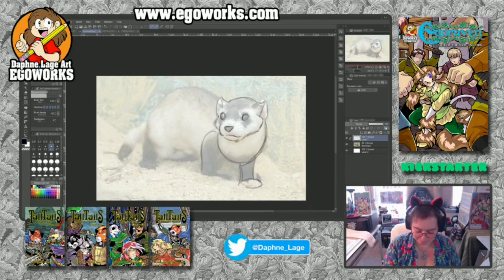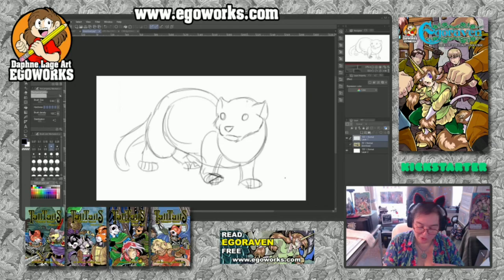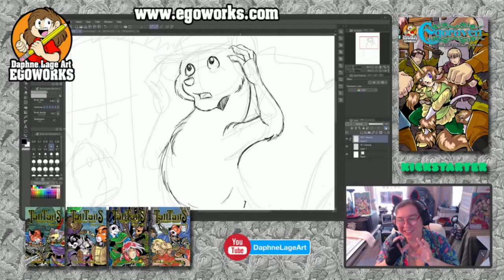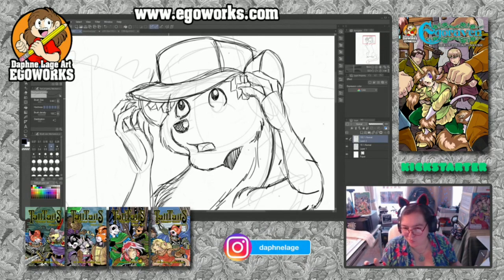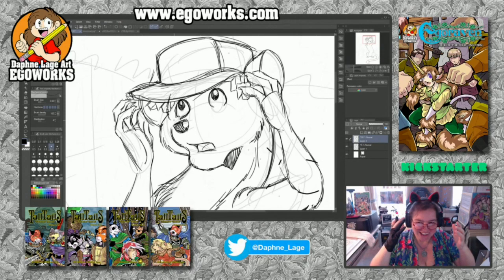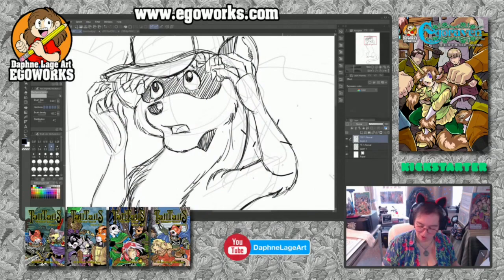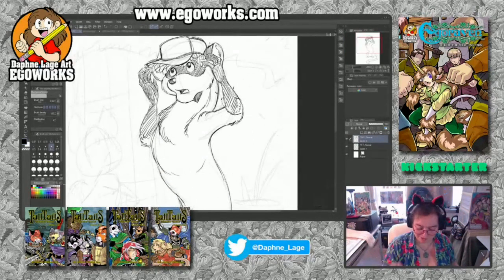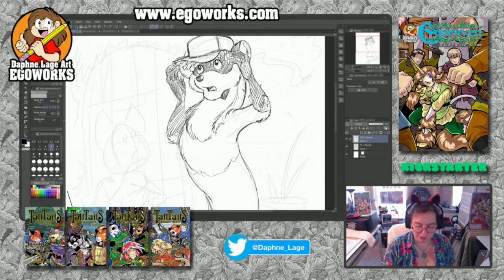TRACING PHOTOS IS GOOD FOR YOU!